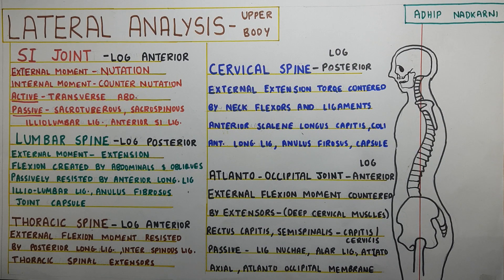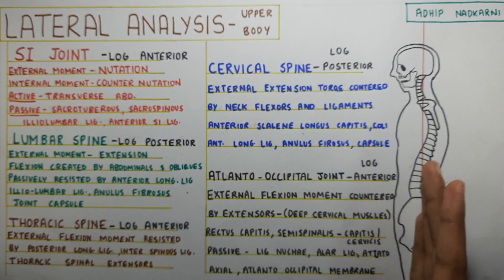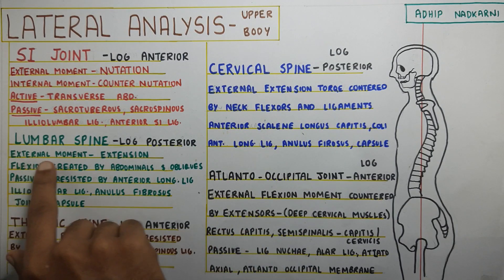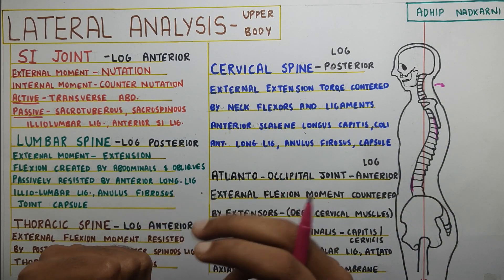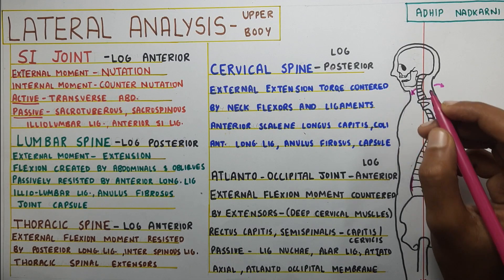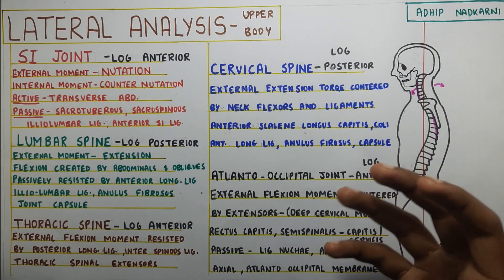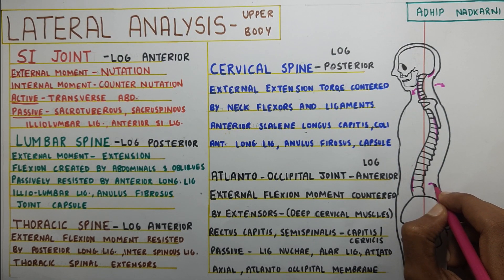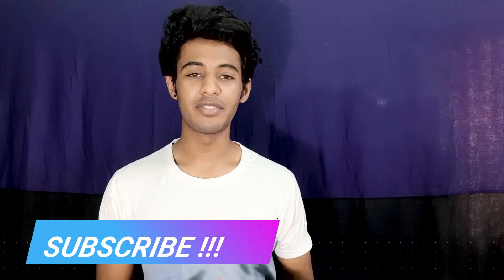POSTURAL ANALYSIS LATERAL VIEW -UPPER BODY (Posture Biomechanics)Physiotherapy Tutorial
summary of the video with the time for reference:

1.SI Joint 1:37
-Line of gravity passes anteriorly
-Nutation countered By Counter nutation
-Done by Transverse Abdominis
-Si joint ligaments

2.Lumbar Spine 1:48
-Line of Gravity Posterior
-Spine goes for extension
-Balanced by flexion, abdominals and obliques
-Joint capsule, Anterior longitudinal ligament

3.Thoracic Spine 3:57
-Line of gravity is present anteriorly
-External flexion torque is countered by thoracic muscle extensors
-Posterior longitudinal ligament and interspinous ligament resist the flexion

4.Cervical spine 4:38
-Line of gravity present posteriorly
-Anterior scalene, longus capitis, coli,
-Anterior longitudinal ligament

5.Atlanto Occipital joint 5:15
-Line of gravity anterior
-Flexion moment countered by extensors
-Rectus capitis, spinalis capitis/ cervicis
-ligamentum nuchae, alar ligament, atlanto occipital lig